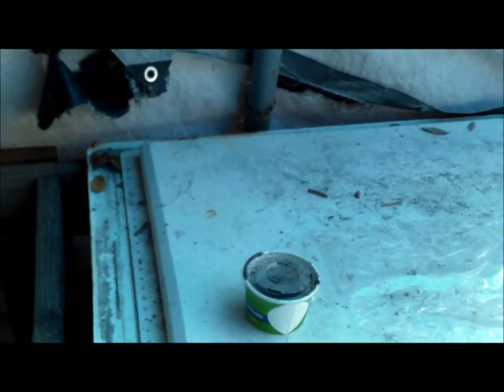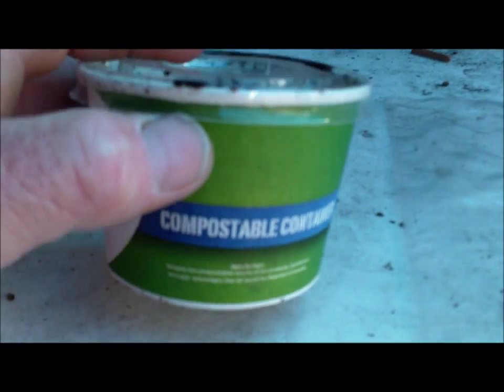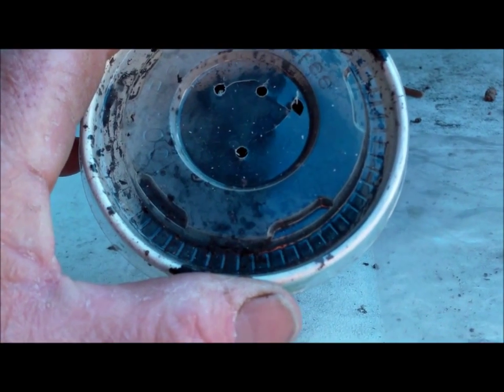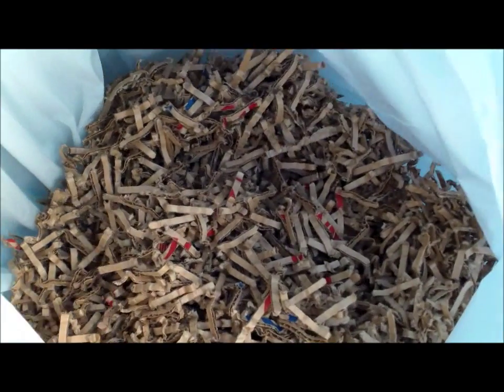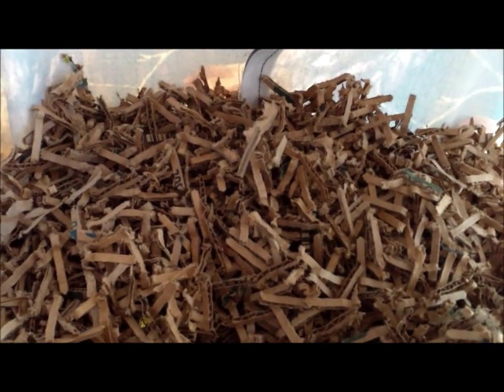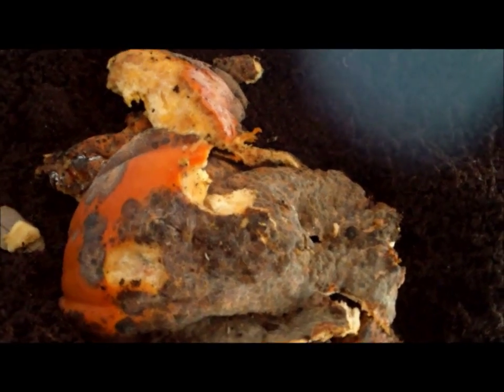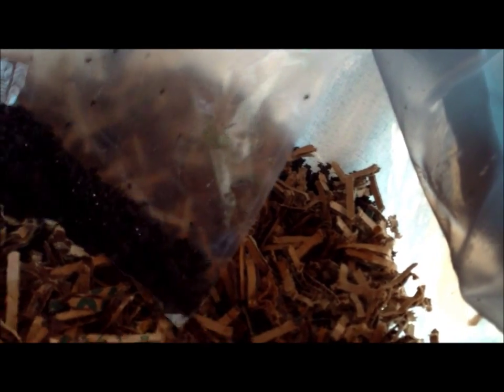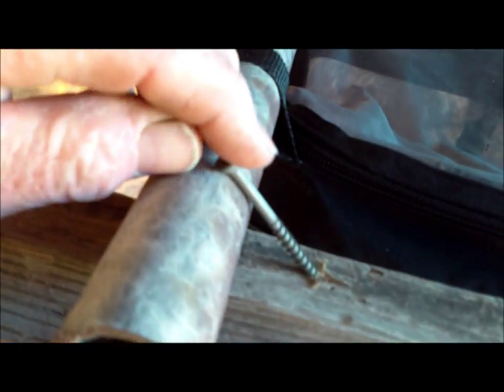"Worm inn" experiment....episode one!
Found a few bait worms left on a bank of the Suwanee river in Georgia.Not sure who sells the worms up that way?But at least these are Redworms  and Blueworms which are both composting species.Been waiting for some type experiment to fall in my lap for the "Worm inn".So i added these very few worms.And will see if they have multiplied drastically come spring.PE are a tropical worm.So these being exposed to cold during the winter may do them in.We shall see!